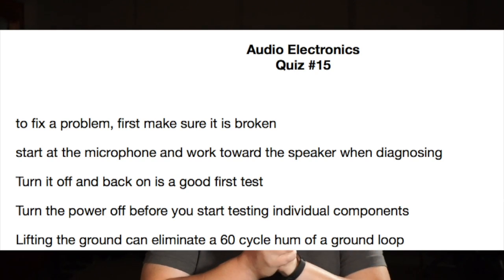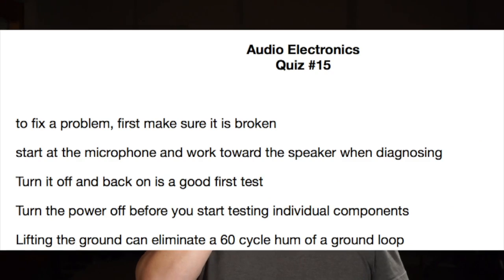Audio Elec Quiz #15